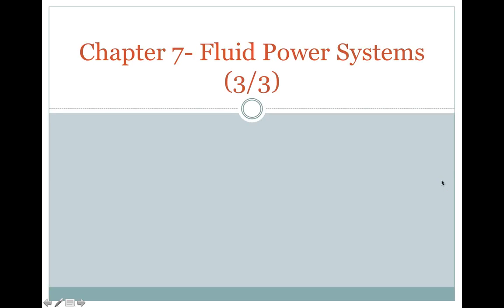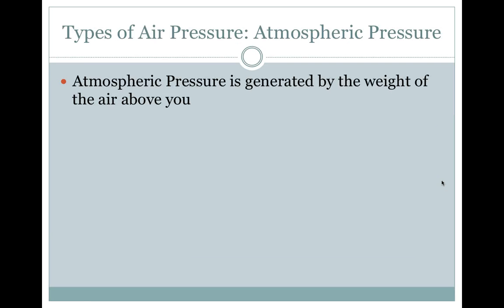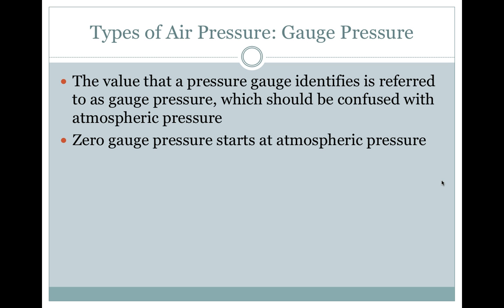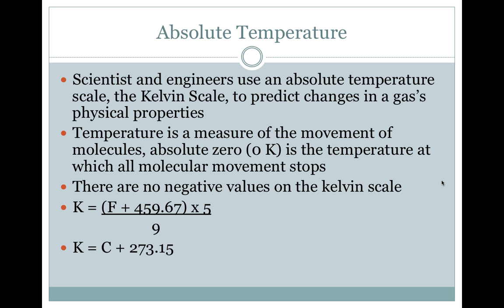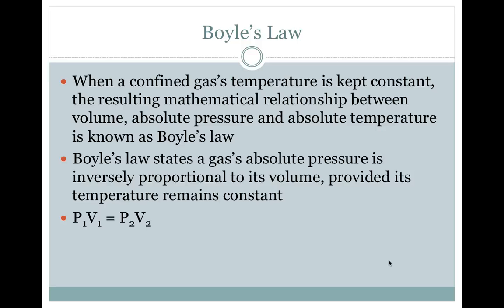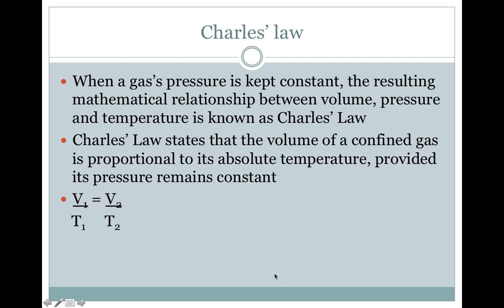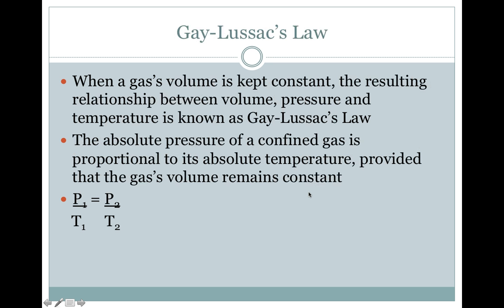Fluid Power Systems Part 3 of 3